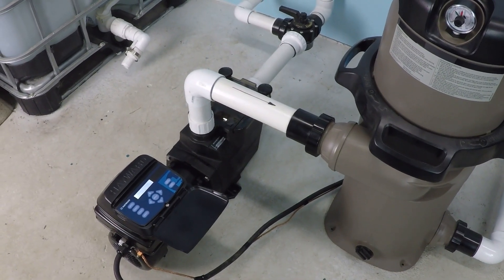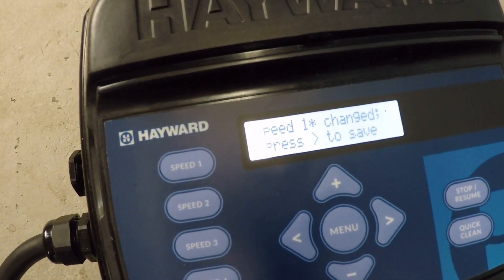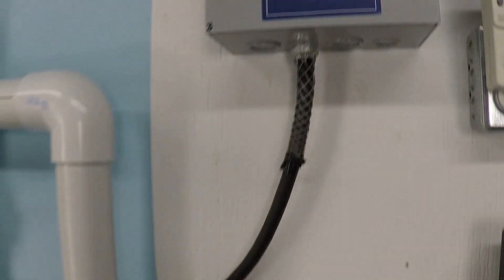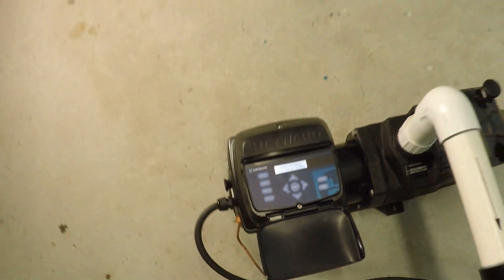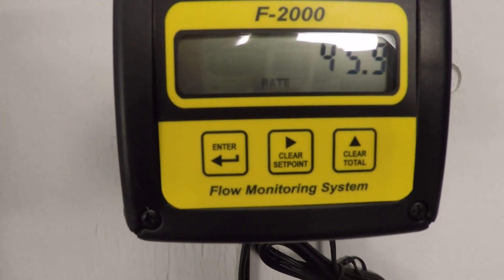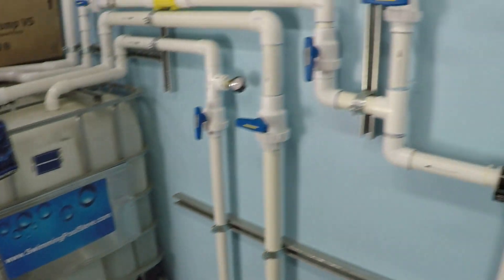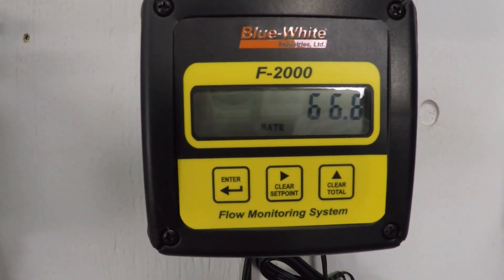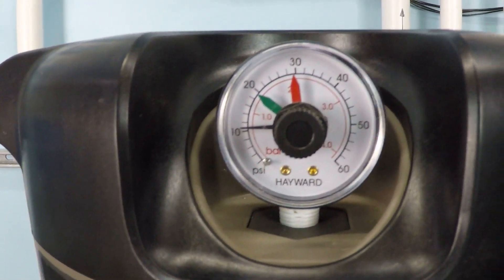Hayward Super Pump VS On 1.5" Plumbing System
- This bench test shows power consumption and flow rates of the Hayward Super Pump VS. It is running on a single 1.5" suction and return line with a 150 square foot cartridge filter. The pump is wired for 230 Volt electrical supply and electrical usage is measured through an external wattage meter (the pump also displays wattage). Flow rates in this video are monitored through a digital flow meter.  Find out more about flow meters and their benefits here